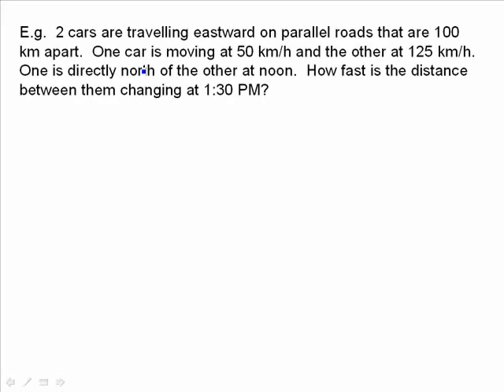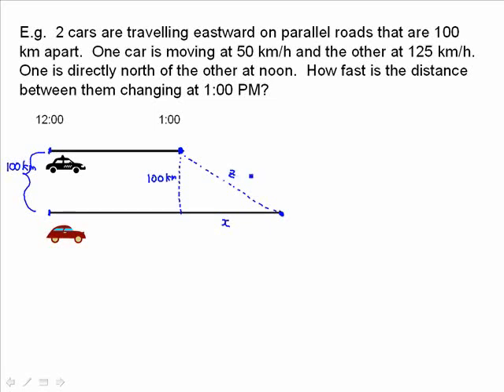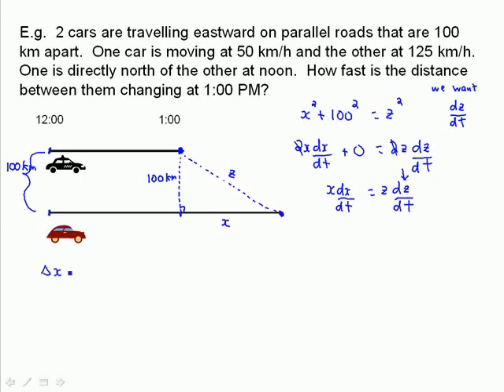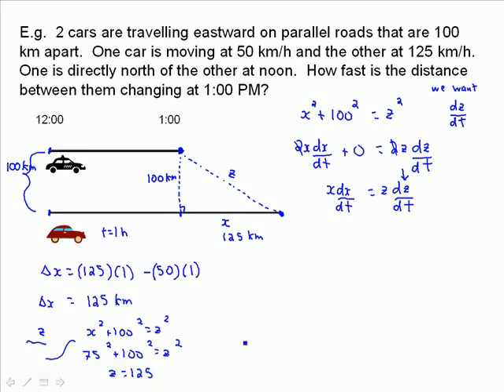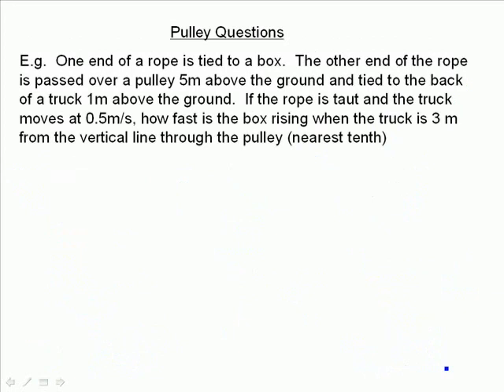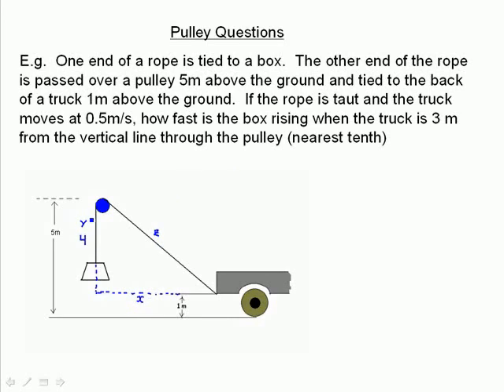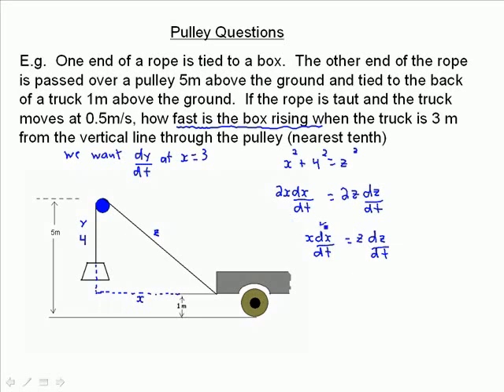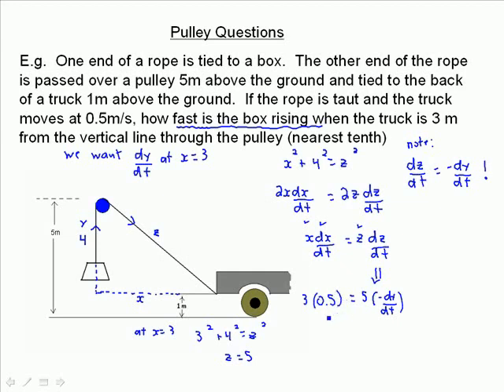Examples: Parallel and Pythagorean Motion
Derivative applications examples: Parallel and Pythagorean Motion